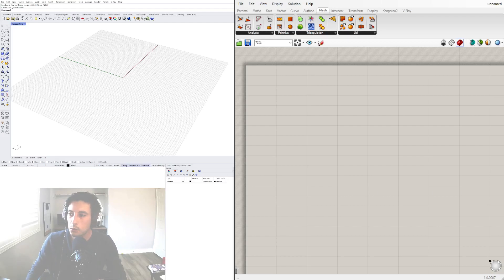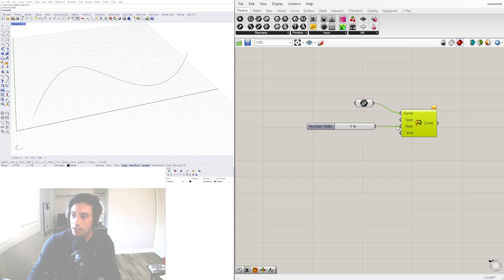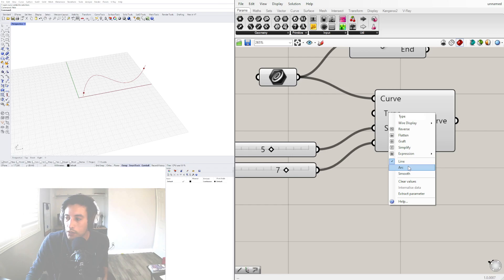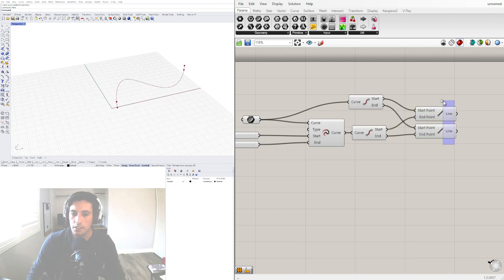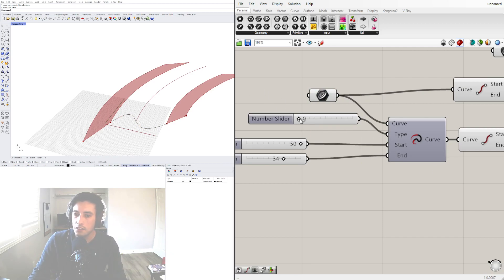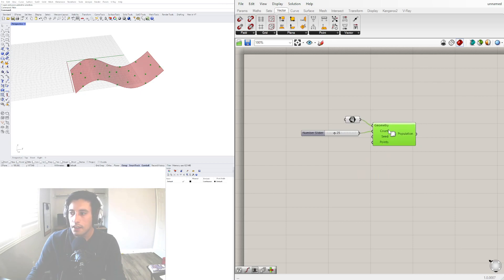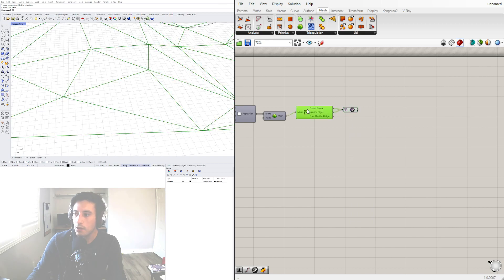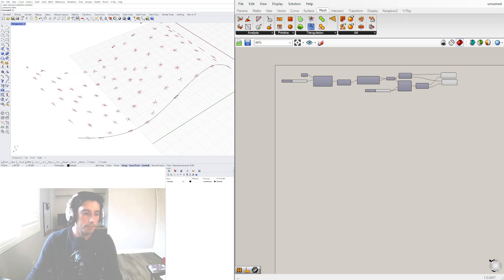Extend Component Overview Rhino and Grasshopper Tutorial